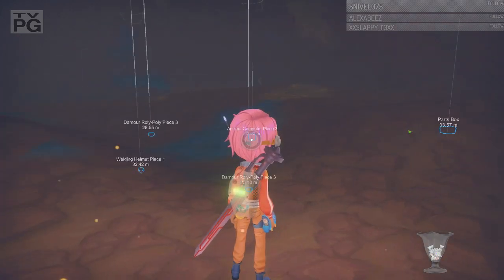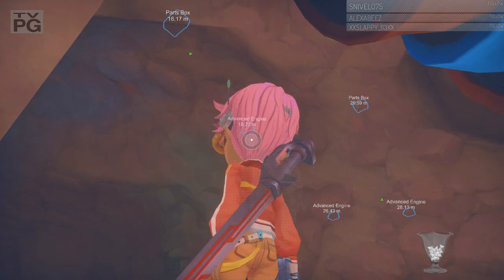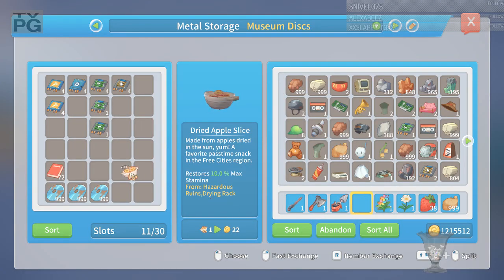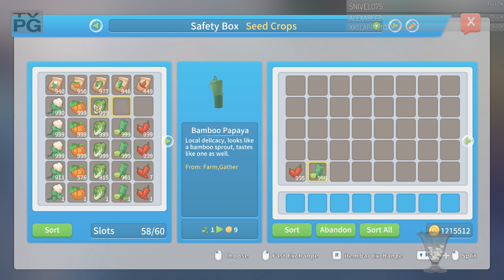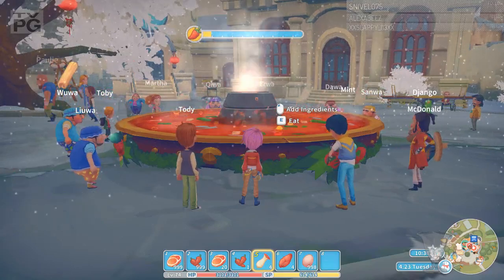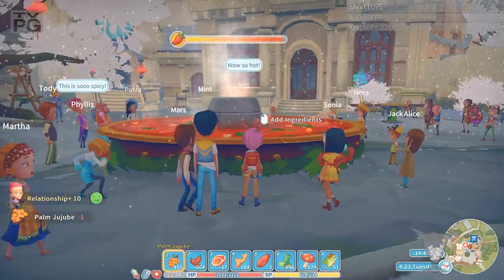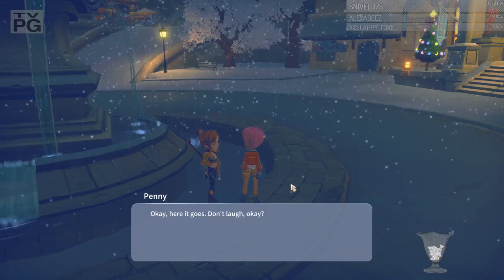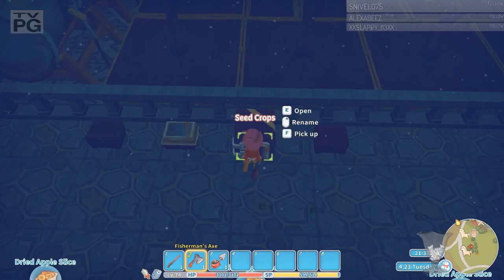Pa...? - My Time at Portia - Part 4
In this stream:

A huge surprise as we meet Pa.  With a cold welcome he challenges us to a build contest.  The Dragonfly is invented but Pa, working with Higgens, of all people, create the ultimate farewell gift.  With our new flying toy we explore areas that were out of reach before now.  As Pa leaves for what could be the final time, the story ends and the credits roll.  But we are not done yet. We had back to the mines to find those last few relics, tapes, and chips.  We meet Penny, new to town.

Start a new life in the enchanting town of Portia! Restore your Pa's neglected workshop to its former glory, grow crops, raise animals, befriend the towns quirky inhabitants and uncover the mysteries this charming post-apocalyptic land has forgotten!

Armed with your Pa's workshop handbook and old workbench, you must gather, mine and craft your way to being crowned the number one workshop in the whole of Portia. Be prepared though…it won't be easy!